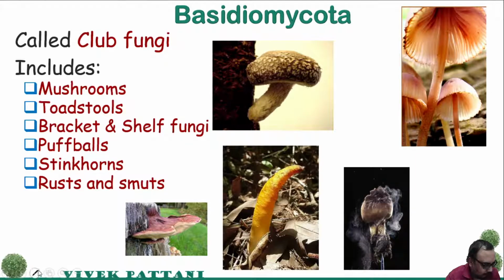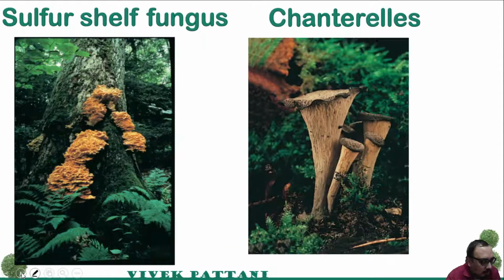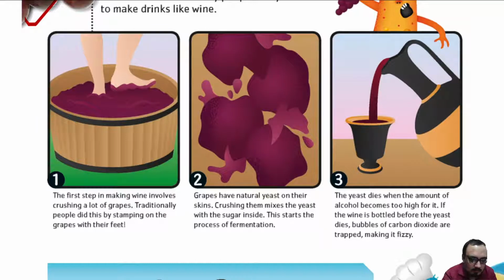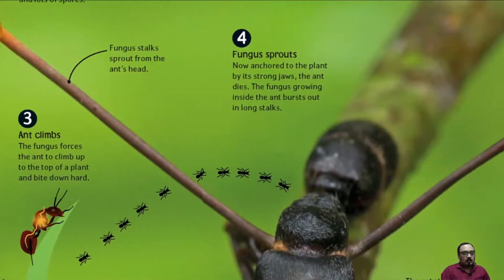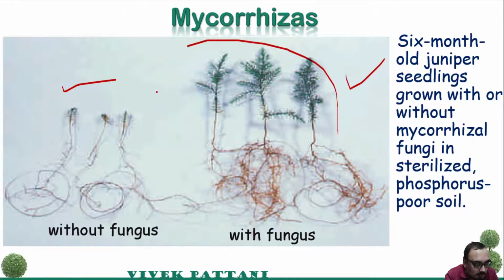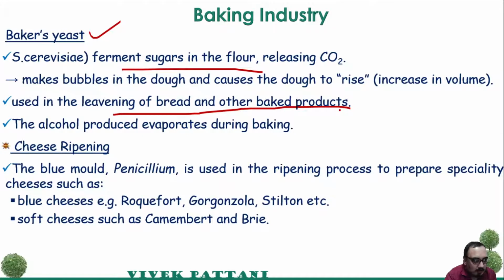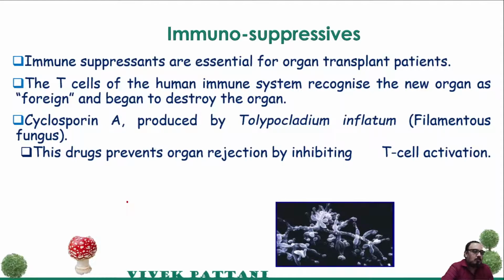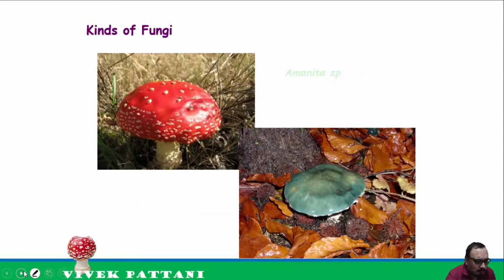Biology of Fungi-4 for Science students.(Economic Importance) Live stream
1. General characteristics – Definition, occurrence, Structure, Reproduction
2. Classification and introduction to major divisions of Fungi
3. Economic importance of fungi

Timeline
00:00 Opener
00:16 Economic Importance
04:20 Chytridiomycota
07:30 fermentations
11:30 zombie ants
15:20 Mycorrhiza
18:08 Lichens
19:55 food and beverage industries.
23:50 Antibiotics